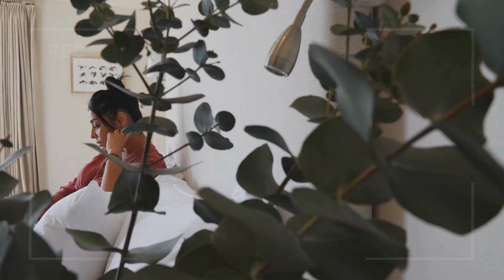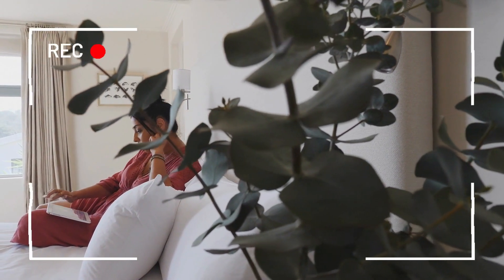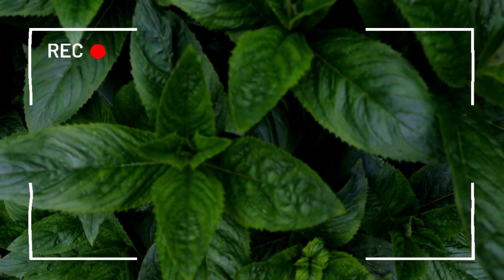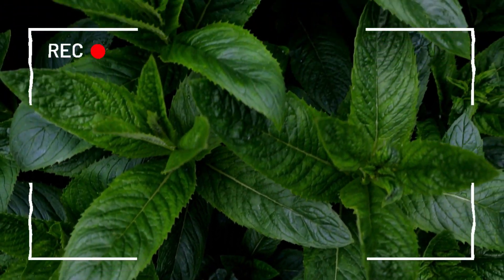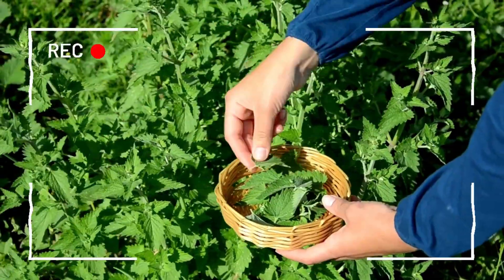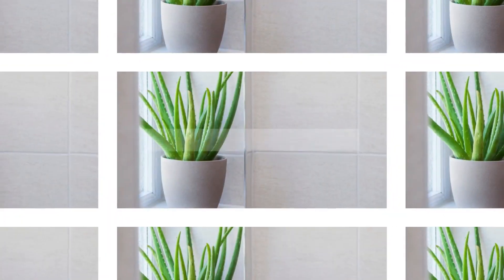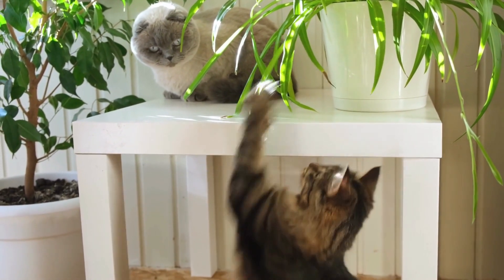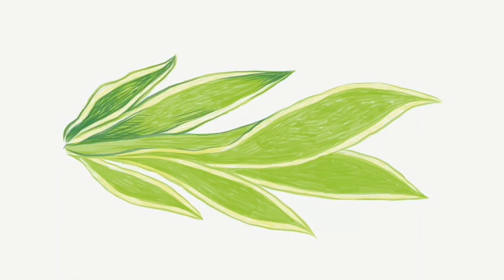7 Indoor Plants That Will Keep You Healthy During Cold and Flu Season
Are you tired of getting sick every cold and flu season? In this video, we will show you 7 indoor plants that can help boost your immune system and keep you healthy. These plants are known for their air-purifying properties and can remove toxins from your home, leading to a healthier environment. Our experts will discuss the benefits of each plant and how to care for them, so you can have a green thumb all year round. Don't let cold and flu season get you down - try incorporating these 7 indoor plants into your home today!